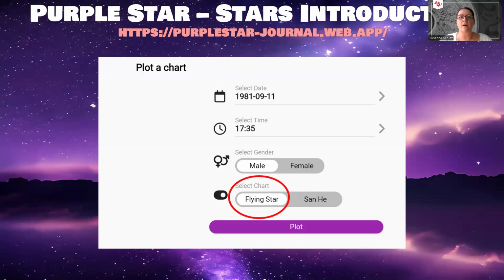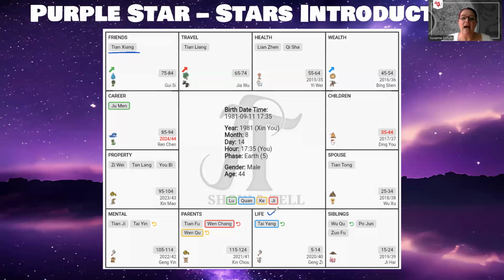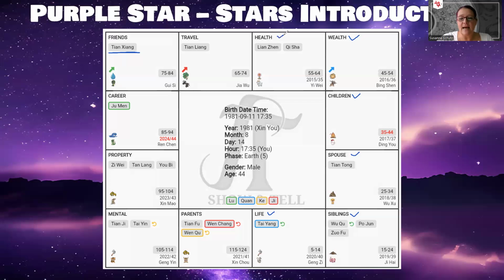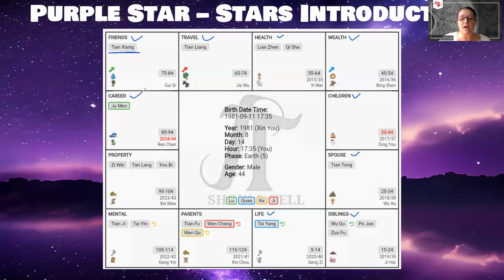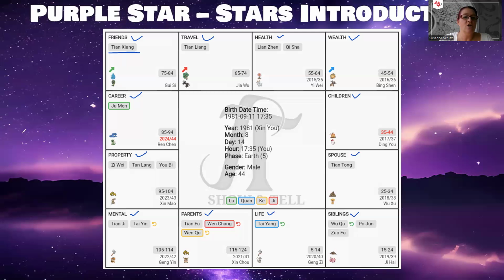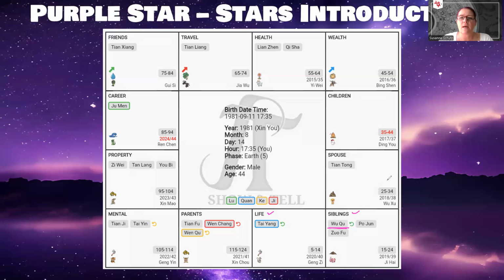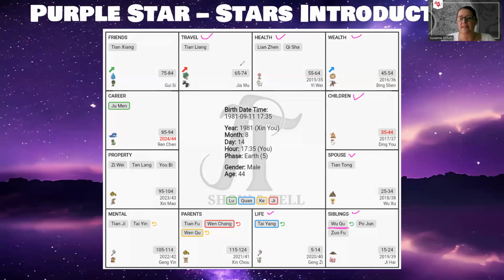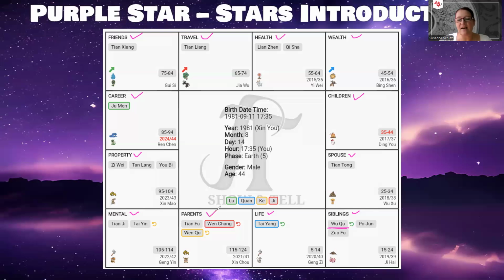Purple Star Astrology Main Stars - Tian Xiang & Wu Qu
Purple Star Astrology (Ziwei Doushu 紫微斗数 in Chinese) is the counterpart to Bazi Astrology. Traditionally permitted only to be used by members of the imperial family, it has long been shrouded in mystery.
Nowadays, Purple Star Astrology is experiencing a revival and has been found to be highly precise and detailed, especially when conducting a life event analysis.
In this segment we look at the Tian Xiang and Wu Qu Stars, two of the 14 most important Main Stars in Ziwei Doushu, and what influence they have on our lives depending on where they appear in our chart.